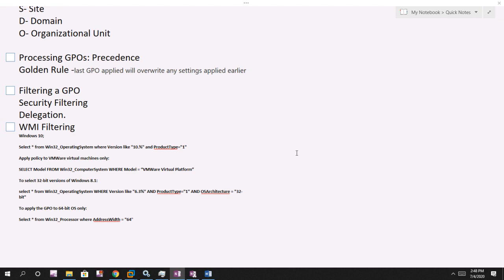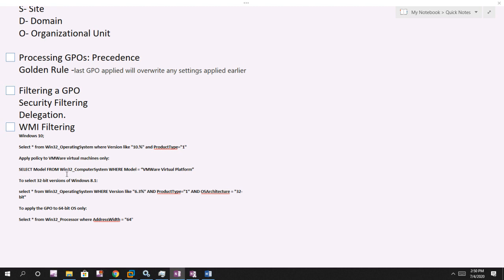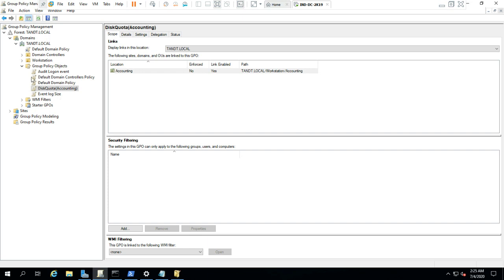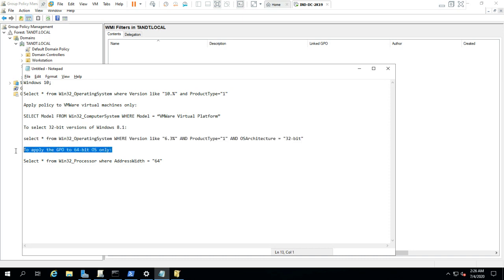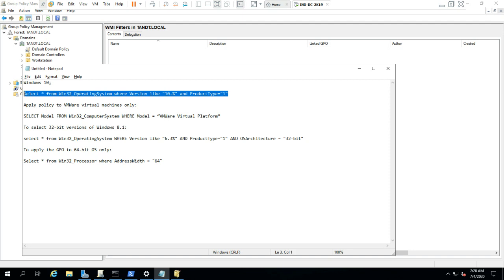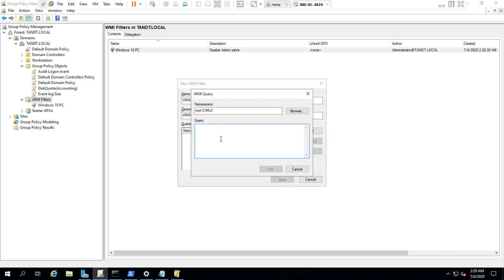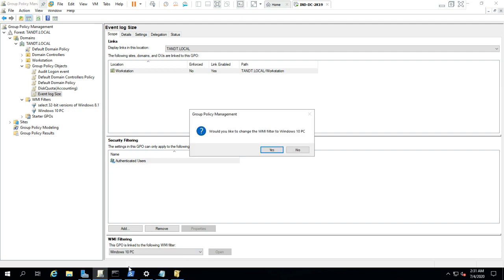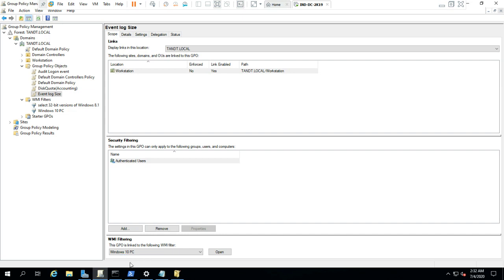Group Policy Basics Part 1.5 GPO WMI Filtering and How to Use?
WMI Filtering
WMI stands for Windows Management Instrumentation and it's been created as a way to specify and act on computers based upon chosen characteristics.  Examples of this would be computers running the Windows 7 Operating System, computers with a particular brand of motherboard or with a certain size hard drive, etc.  In short, it's a way to say "I am only interested in these specific computers".  Group Policies allow you to use WMI queries to specify in a very granular way which GPOs will apply to which computers.  You'll need to learn how to write a WMI query, but if your environment has a need for this level of granularity, the functionality is present.
To write your own WMI Filter, you'll need to create the filter and then apply it to your GPO of choice.  To do this, take the following steps:
1. In the GPMC, right-click the WMI Filters node and select New...
2. Give your WMI Filter a name and a description and then select Add.
3. Make sure the Namespace window shows root\CIMv2 and then type your query in the Query window.
4. Save your query (you will see the query appear in the right-hand pane as well as beneath your WMI Filters node on the left of the GPMC).
Now that the WMI Filter has been created, you can apply it to the GPO of your choice by doing the following:
1. Select the GPO of interest and choose the Scope tab in the right-hand pane.
2. At the bottom of the Scope pane, locate the WMI Filtering section.
3. Select the drop-down box entitled This GPO is linked to the following WMI filter:
4. Choose the WMI filter from the provided list (when you select it, you'll get a pop-up confirming you want to change the WMI filter for this GPO.  If you're sure, select Yes).
At this point, the WMI filter is assigned to your GPO and only those computers meeting the specifications of this filter will receive the GPO.  Because WMI filtering can become very complex, it is always a good idea to thoroughly test these settings before applying them in production.  If the computers which are the target of your filter aren't receiving the GPOs they should, it's likely that the filter has been written wrong.
NOTE: Even if you write a WMI query to include a particular computer object, it will still need to have 'Read' and 'Apply Group Policy' permissions over the GPO in order to apply its settings.